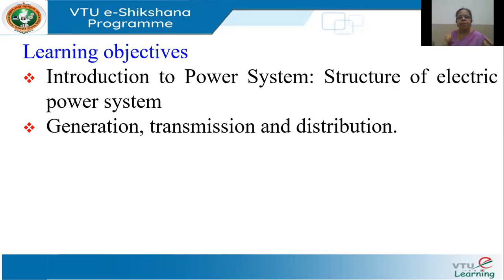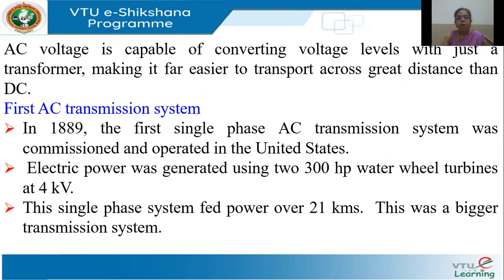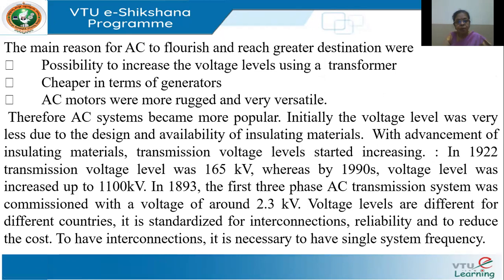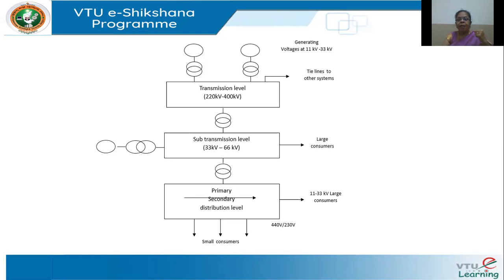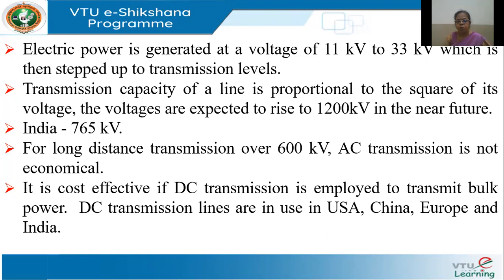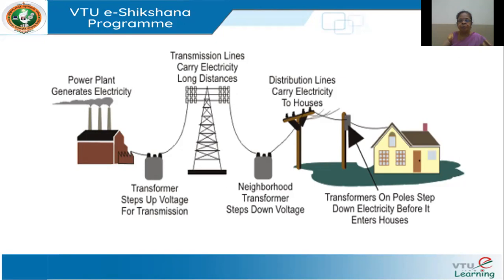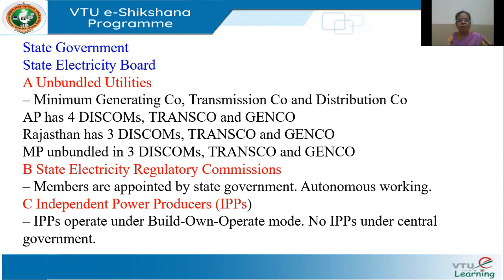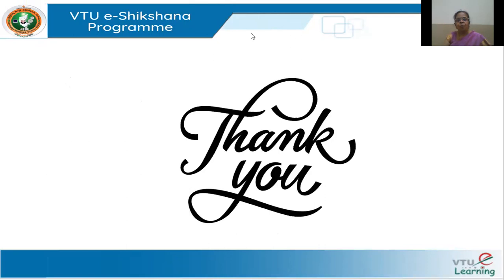Module 01 - Lecture 01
18EE43 - Transmission and Distribution